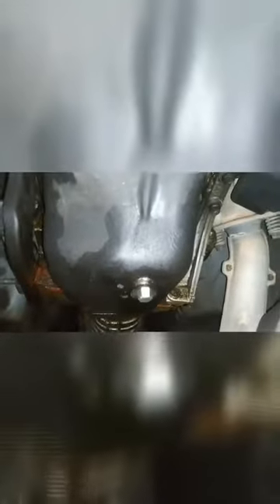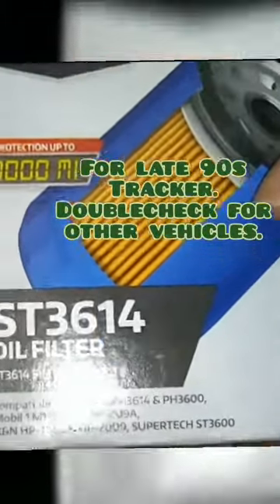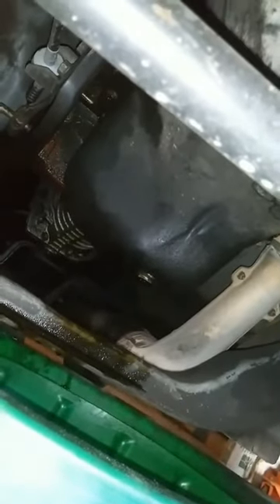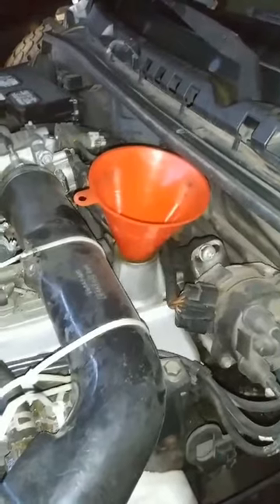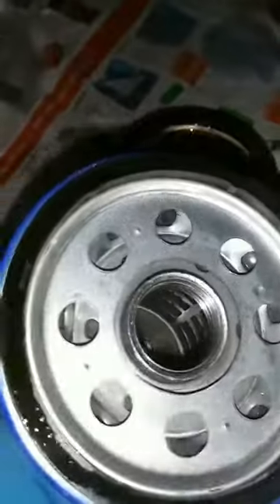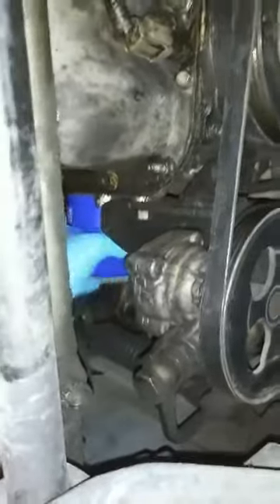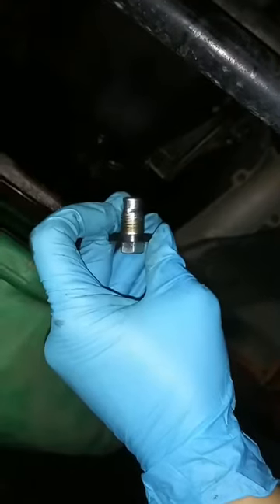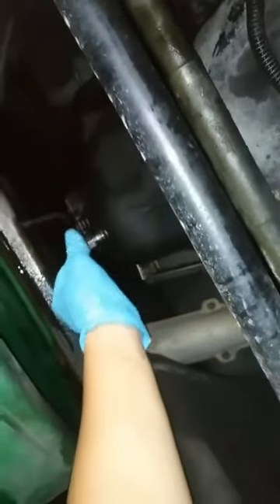DIY Oil & Filter Change (Saving $ with Auto Maintenance, on a Budget)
Semi-standard oil change, for many other models as well.
Just make sure to check which filter & oil type needed for the specific vehicle you're working on.

Wanted to help the next Tracker/Sidekick/Sunrunner owner by sharing my research & repairs, since there's so little on Trackers, anywhere.

Been videoing a lot of my repairs, for years. Recently started edits & uploading more.

Similar 90s (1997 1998) Chevy Chevrolet Tracker & earlier.
Possibly also applies to 90s models Geo Tracker,
the similar 90s model Suzuki Sidekick.

Chevrolet Trackers 1998 & 1997, etc,
Geo Tracker 1996 & earlier,
Suzuki Samurai,
Pontiac Sunrunner,
Vitara &
X-90.
( Sidekick Tracker '90s '96 '97 '98 )

A/C BELT SQUEALING: youtu.be/Qh_7lcxZVVA

A/C BOWER MOTOR RESISTOR: youtu.be/Y67AJAOXFbQ

A/C CONTROL SWITCH: youtu.be/VXBY6kwR4Vs

A/C DISPLAY LIGHT: youtu.be/VXBY6kwR4Vs

A/C DRYER, SYSTEM EVACUATION & RECHARGE: youtu.be/pXIIoMOmf2Q

A/C ENGINE TEMPERATURE CONTROL SWITCH / SENSOR: youtu.be/bHuCKq_fcNg

A/C EVAPORATOR COIL: youtu.be/HtZs6cvz_BA

A/C EXPANSION VALVE: youtu.be/f0HHNV_INCE

A/C FUSE youtu.be/EgERIjo4q7M

A/C LEAK CHECK: youtu.be/5NxXRocOK0E

A/C SYSTEM SCHEMATIC: youtu.be/bHuCKq_fcNg

A/C VENT DEBRIS: youtu.be/cdpjv2rXXgM

AIR FILTER HOUSING: youtu.be/zENUAJGSQpg

ALTERNATOR: youtu.be/RDtVw8yVjuk

ALTERNATOR BELT: youtu.be/2uhpmx6ERsY
.      REPLACEMENT: youtu.be/ZdM0WQdbUz4

BATTERY CLAMP: youtu.be/SSLIHOFeOSk

BRAKE MASTER BOOSTER: youtu.be/8R1hNJtcWfQ

BRAKE MASTER CYLINDER: youtu.be/8R1hNJtcWfQ

BRAKE PEDAL: youtu.be/HTMPBhGuDdA

CATALYTIC CONVERTER: youtu.be/hReRZNyCjPY

CLUTCH: youtu.be/0eCt6FT2lzk (1 of 2) & youtu.be/uPI0W9wwGRY (2 of 2)

CLUTCH CABLE: youtu.be/32L951bMKxM

CLUTCH CABLE GUIDE PIN: youtu.be/vQCAuw78Jxo

CLUTCH PEDAL: youtu.be/HTMPBhGuDdA

CLUTCH SAFETY SWITCH: youtu.be/FwIEEkrESsI

CRANKSHAFT POSITION SENSOR: youtu.be/w03c97Qrn6k

DIFFERENTIAL SUPPORT (REAR): youtu.be/utMUHlpR_-g

DOOR: youtu.be/7lS24sCMYsI

DRIVESHAFT: youtu.be/OZ0iPz1DOTI

FUEL FILTER: youtu.be/67wbYHtHN5A

GAS CAP TETHER: youtu.be/6c8ihqyAoMA

HOOD RELEASE: youtu.be/y5n81hrs1Lw

HOSE (REBUILDING): youtu.be/1MWVqj-yJ-o

HUB (FRONT): youtu.be/nEh26ed149Y
.                        TOOLS (Only): youtu.be/bI8EXMa-oLw

INTAKE HOSE: youtu.be/zENUAJGSQpg

NEURAL SAFETY SWITCH: youtu.be/FwIEEkrESsI

OIL & OIL FILTER: youtu.be/_BJRpuYkCeE

POWER STEERING CAP O-RING: youtu.be/v2sPb0qq9_8

SHIFTER (TRANSMISSION): youtu.be/JNfiY5E-G50

SOHC Engines Specs & Torque Specifications (Haynes Repair Manual - Suzuki & Tracker 1986 thru 1998 ):

STARTING - WON'T TURN OVER OR DELAYED: youtu.be/Vab58HOkuX8

TIMING ADJUSTMENT: youtu.be/kmYst5TLK3Y

TIMING BELT / CHAIN: youtu.be/C4ZwZVGR4dQ

WHEEL BEARING (FRONT): youtu.be/nEh26ed149Y
.TOOLS FOUND LOCALLY: youtu.be/bI8EXMa-oLw

WINDSHIELD WASHER SPRAYER MOTOR: youtu.be/JtCYMZiHGeE

12V PORT / CIGARETTE LIGHTER: youtu.be/kBNLxgZYkE0

BELT: youtu.be/K6TqGcfoawI

BELT TENSIONER BOLT: youtu.be/kRx3XL-O3yw